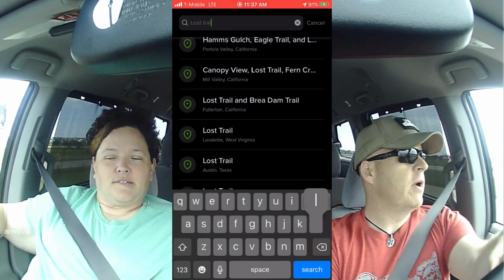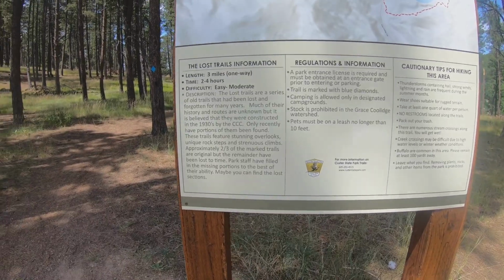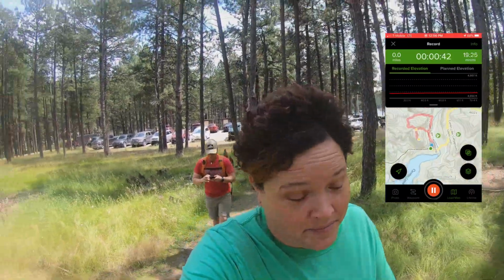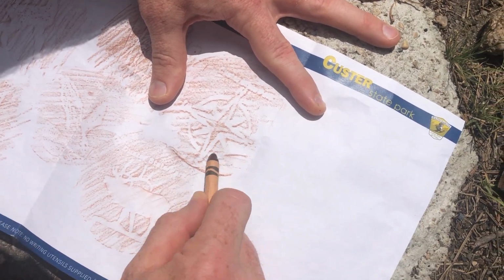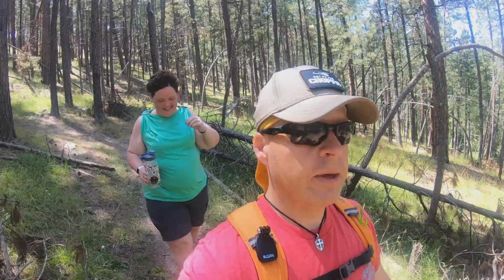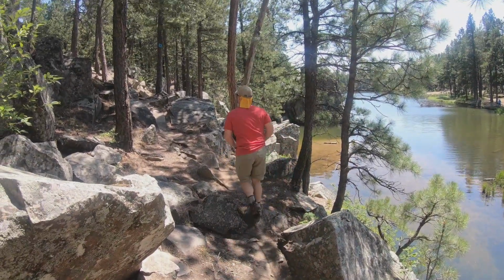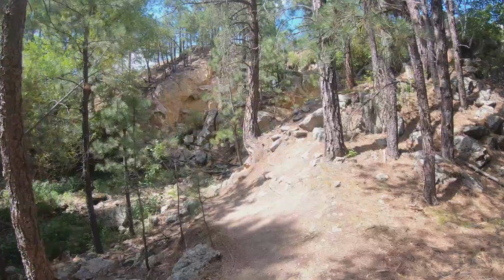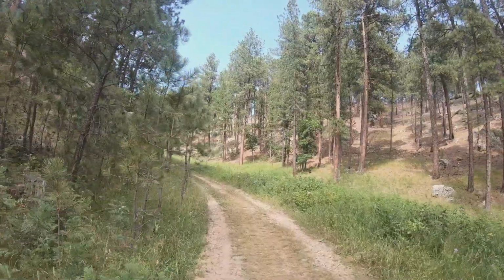The Lost Trails | Custer State Park | South Dakota | Hiking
Just the parents today as we complete another one of the Custer State Park Summer Hiking Challenge trails.  This one actually has two different trails that start from the same place.  Did we find the three things we were looking for on this one?

Ways to support:

We have been asked before how people can support the channel, so we're sharing our paypal account for that, and we hope to add a Patreon account by the end of the year.  Thank you for all of your support in any way you give it.  Whether it's watching our videos, playing through our playlists, or monetary support with paypal, everything is appreciated so much and goes toward making our videos the best we can make them.

Some of our videos use Google Earth and Google Maps for added clarity on where we are traveling and how we are arriving at our destinations.  These are great products that we use almost daily in our lives.

Thanks again for watching!  Have a great day!  Bye Wanderers!